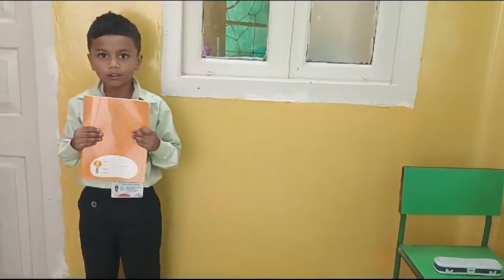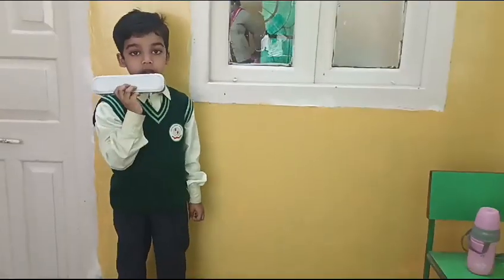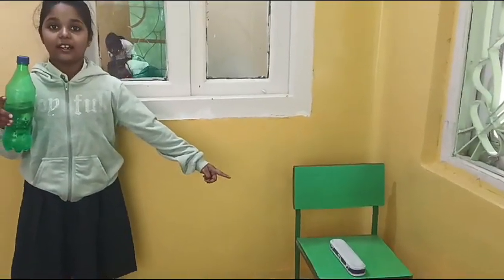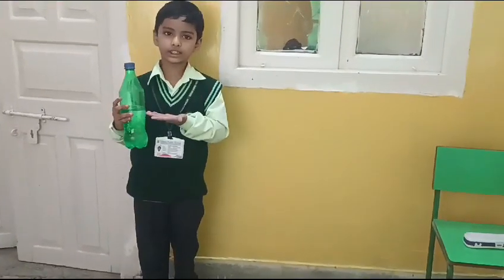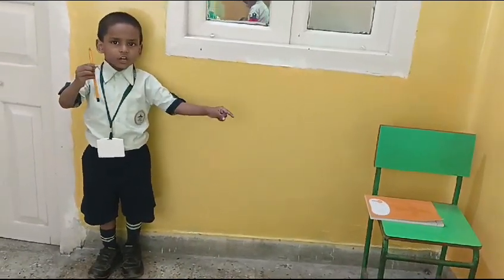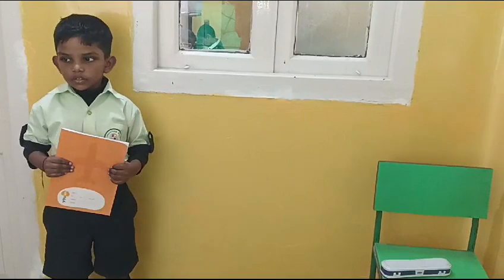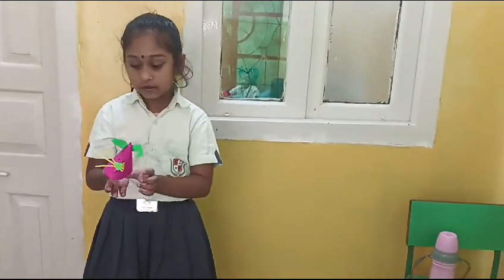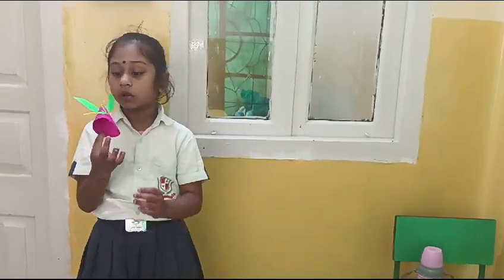Concept clearing of This and That.